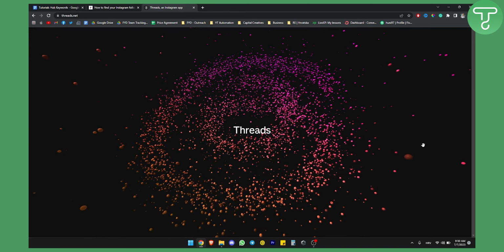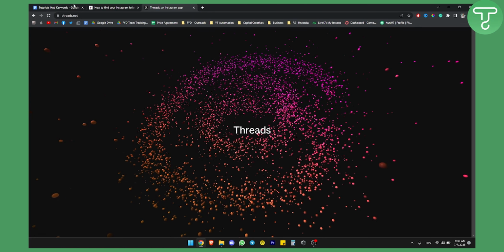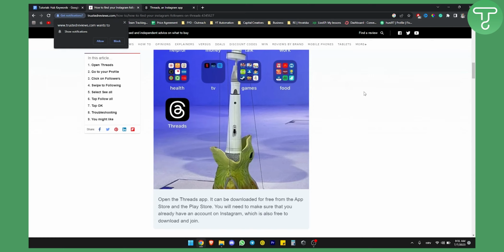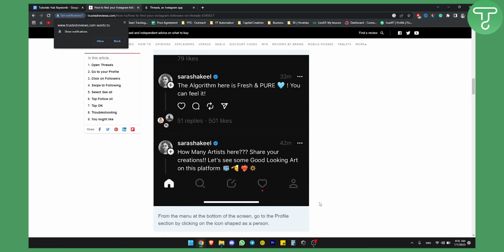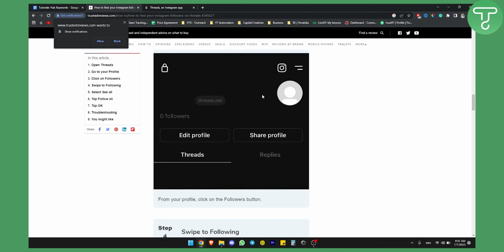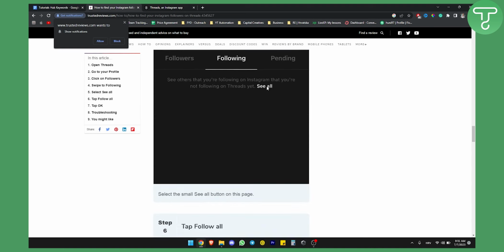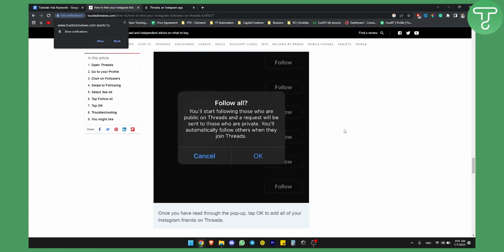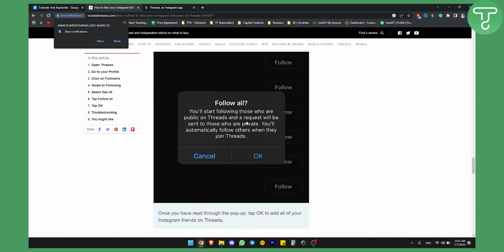How to Find Followers on Threads App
In this video, I will show you how to find followers on threads app